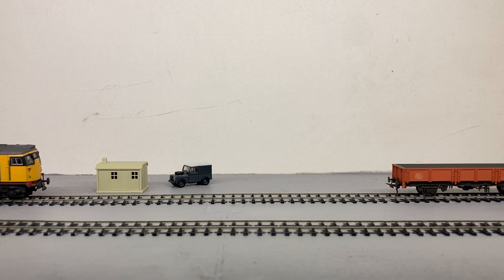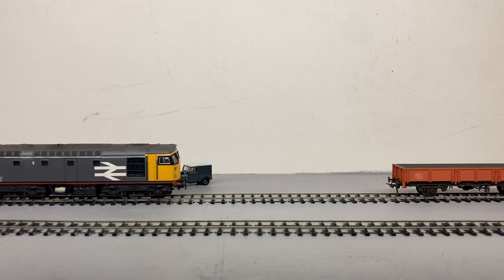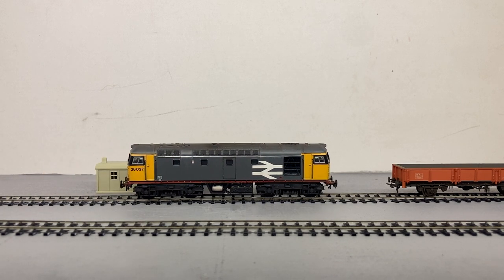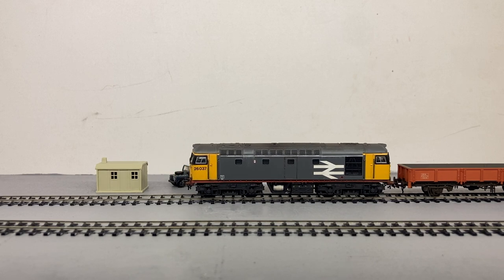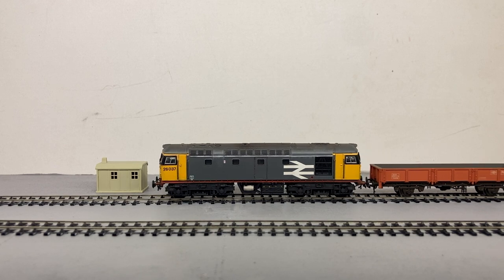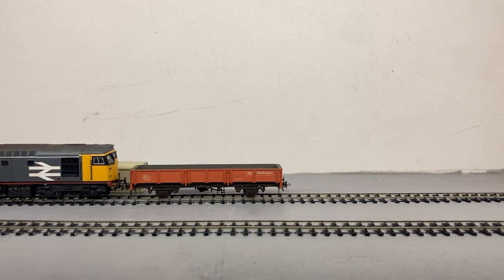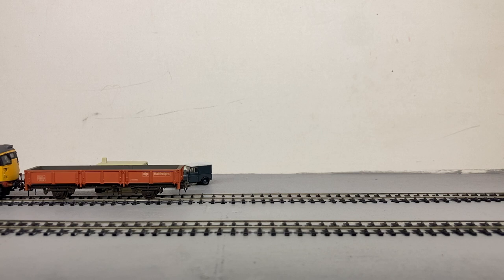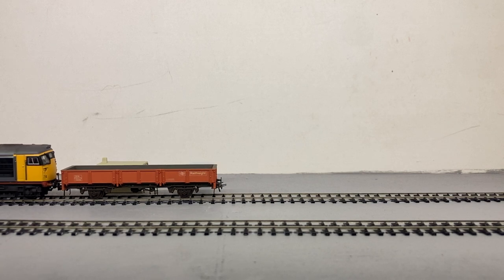Paxton Road Mk2 - N gauge auto couplings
This is the beginning of my latest cameo layout project, and the smallest yet at just 50cm long. It is N gauge, using British Finescale track, Code 40 bullhead. This demonstration shows a weathered Dapol 26 with buffer beam detail and a Graham Farish OCA, utilising DG 2mm scale couplings which are available from Wizard Models.